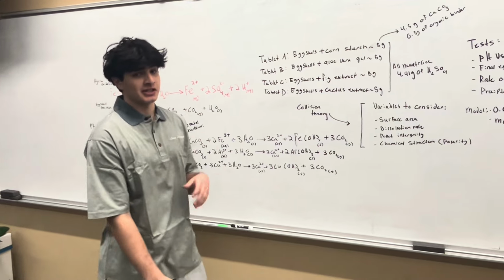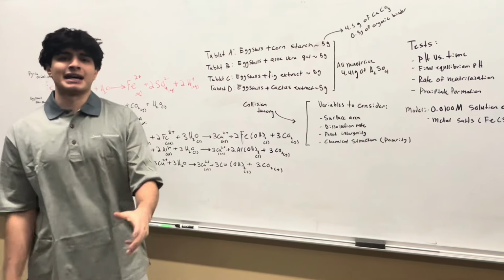Jad Omari 2026 ~ Remediation of AMD waste using Eggshell derived tablets